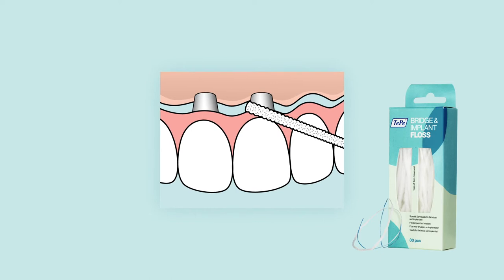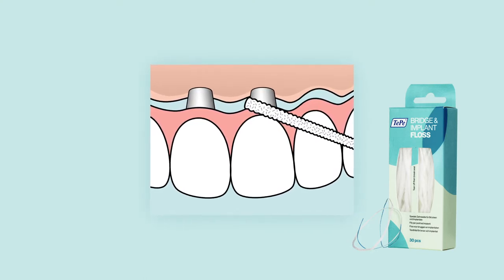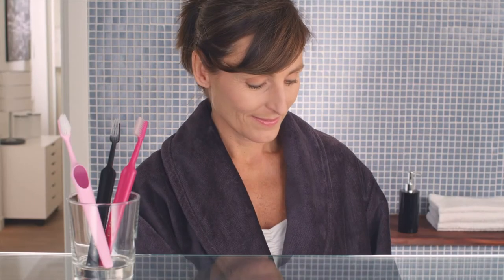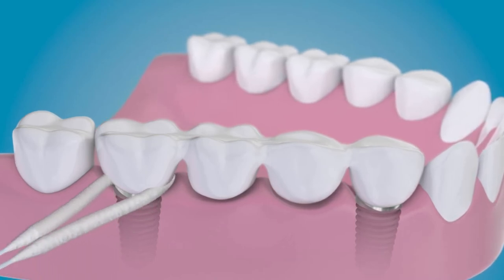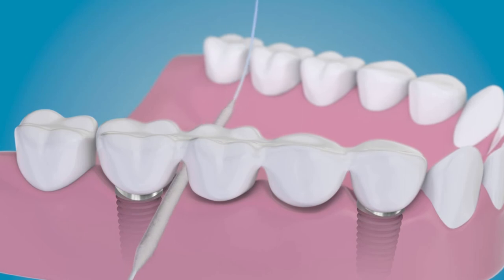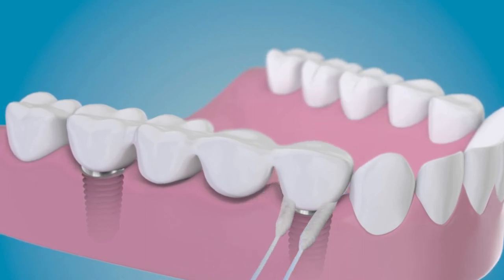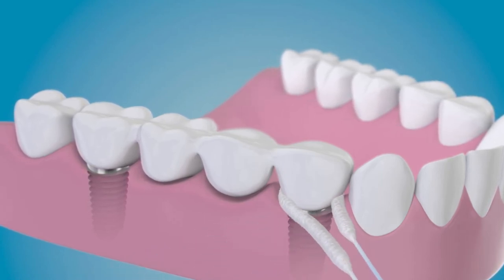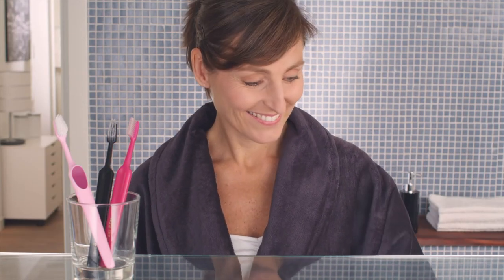TePe® Bridge and Implant Floss - specially designed for cleaning of implants, bridges and braces.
TePe Bridge & Implant Floss is a spongy floss with two stiff plastic ends. This floss works well for daily cleaning of implants, bridges, orthodontic braces, and periodontal care. This video will guide you in understanding the features of the product and how to use the TePe Bridge and Implant Floss.